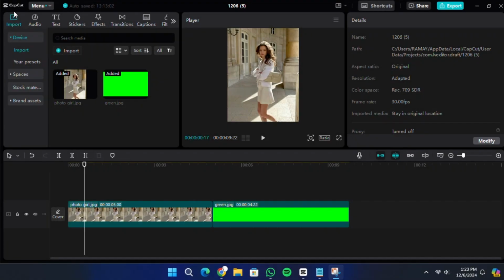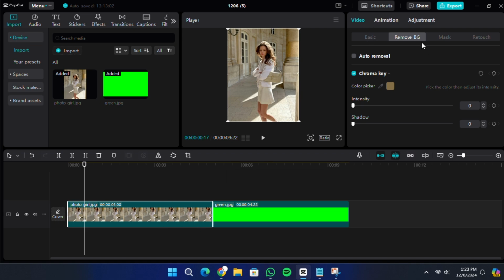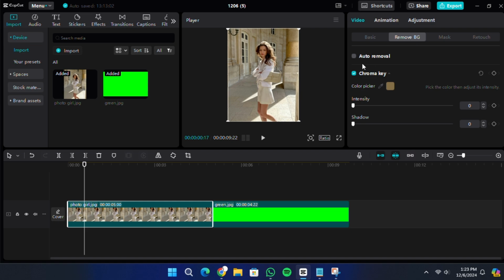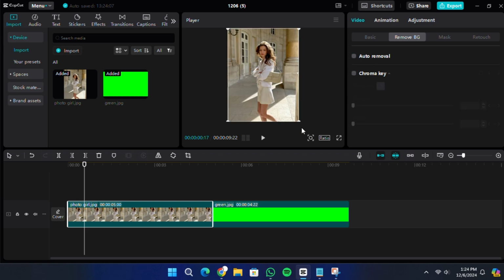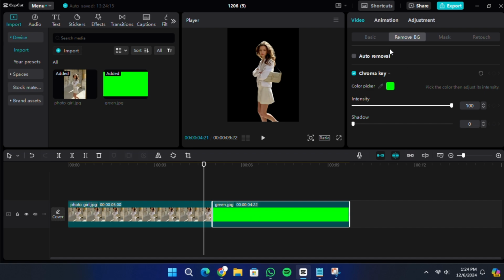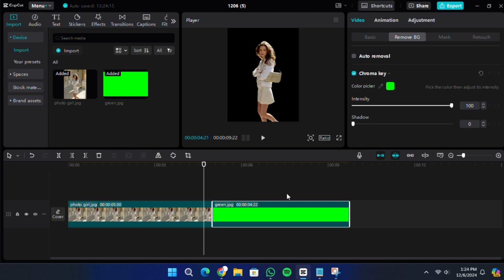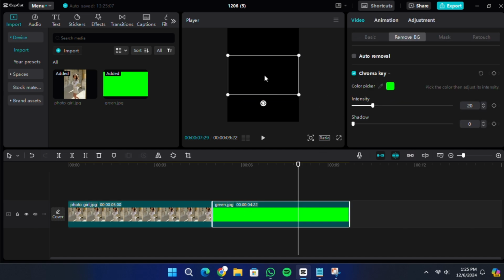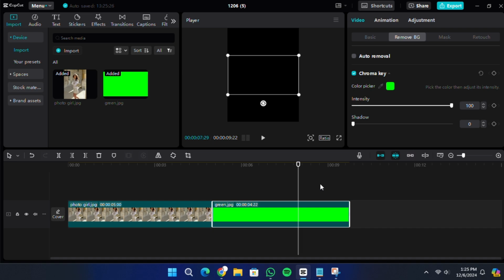How to Use Customized Cutout on CapCut PC in 2026 (Easy)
NordVPN.

Discover how to use the customized cutout feature in CapCut PC with this easy-to-follow tutorial. Learn the steps to create, edit, and apply custom cutouts to your videos, giving them a unique touch. Perfect for enhancing your video content with personalized elements!